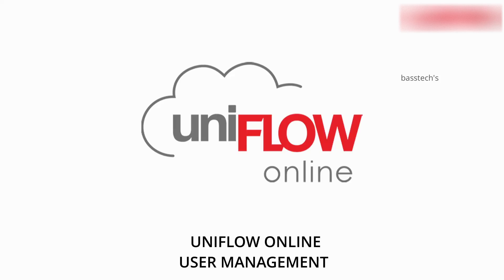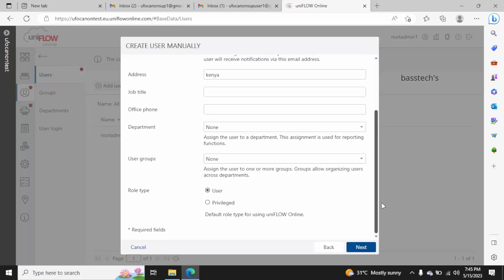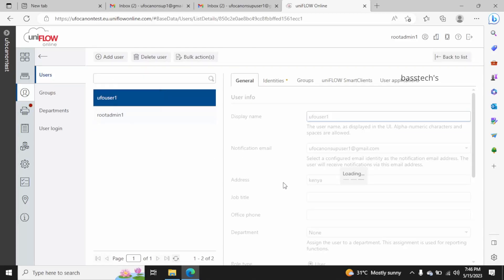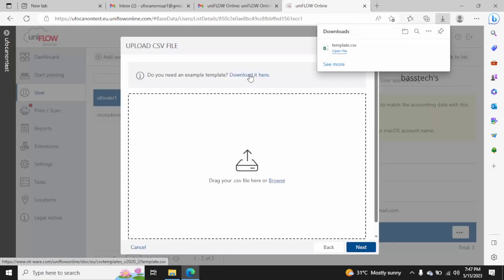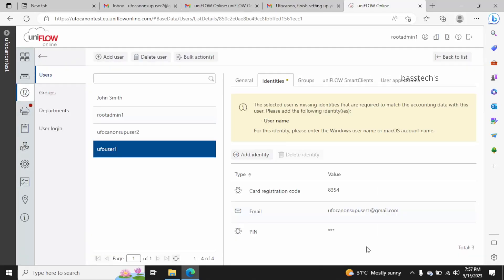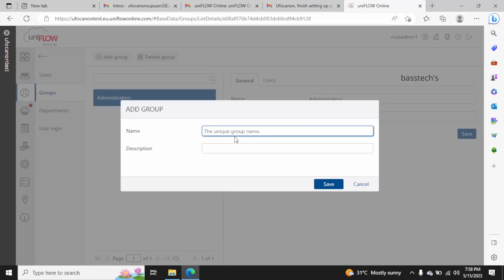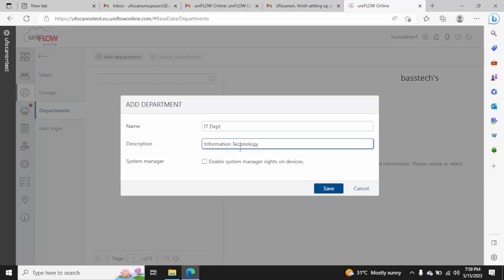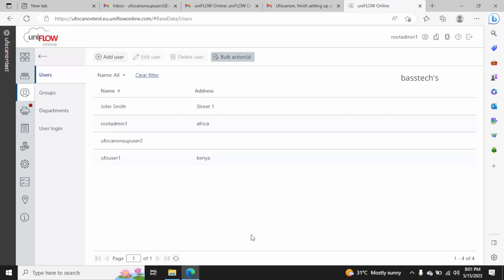PART3 - UNIFLOW ONLINE USER MANAGEMENT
This clip will help you to understand the user management and its features . Before we work on UFO the active users must be configured well in the system . So there are three methods commonly used and the will be shown in this clip  . Also we have explore Groups & departments as well . Please pay attention and make use of it .